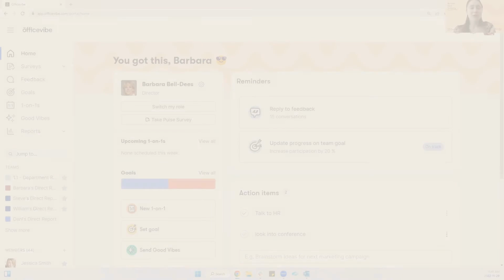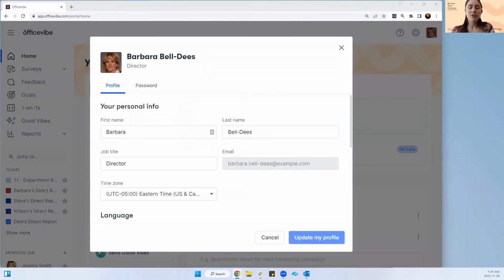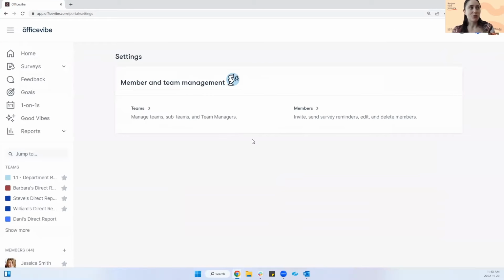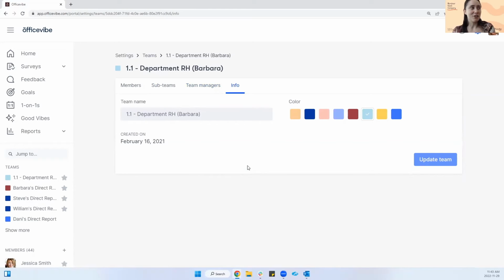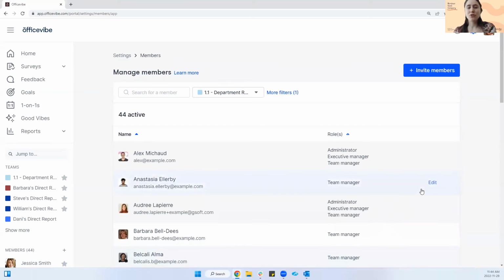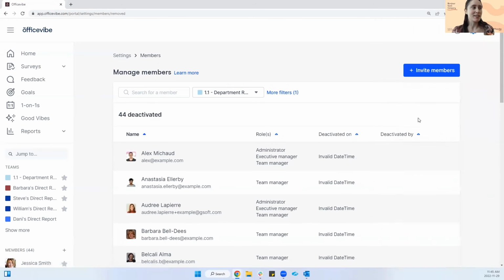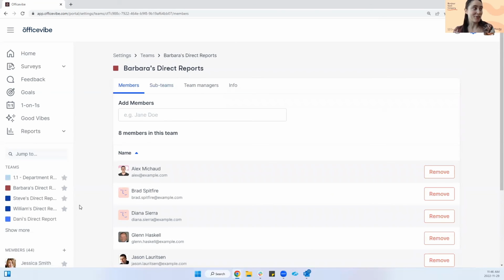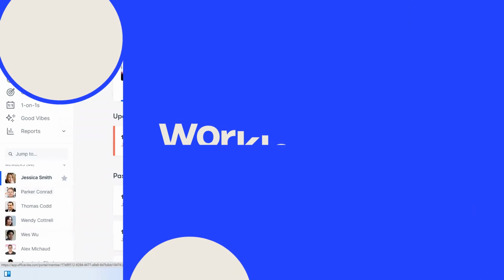How to setup your Workleap Officevibe account for managers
There are many ways that you can manage your profile, teams, and users in Workleap Officevibe.

Let's dig into how you can set up your account for managers.